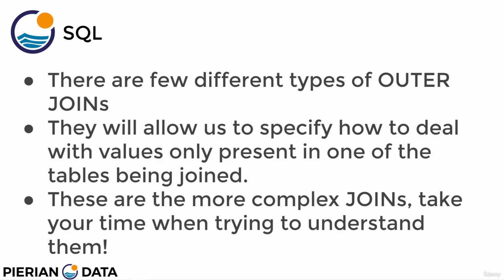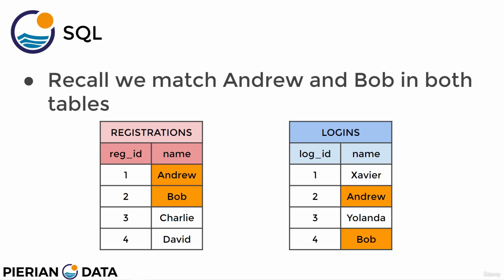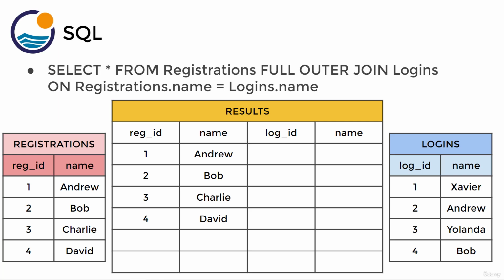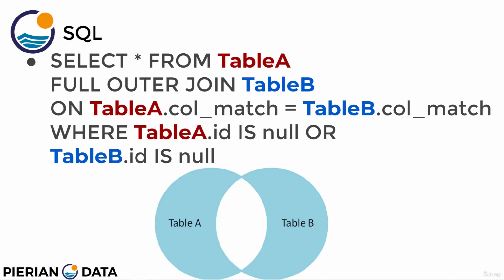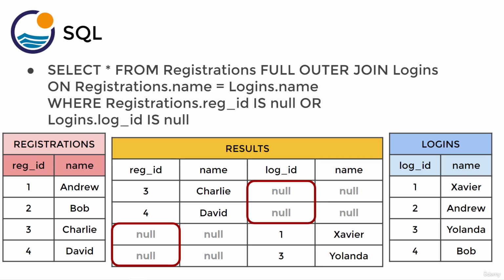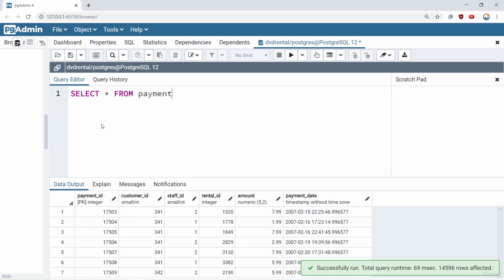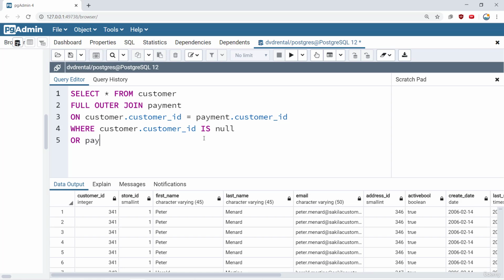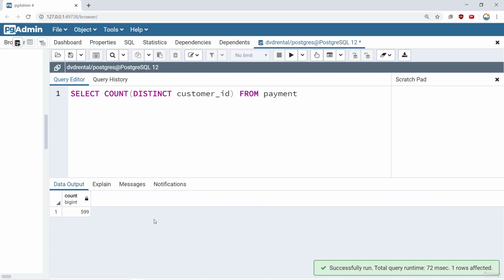037 Full Outer Joins